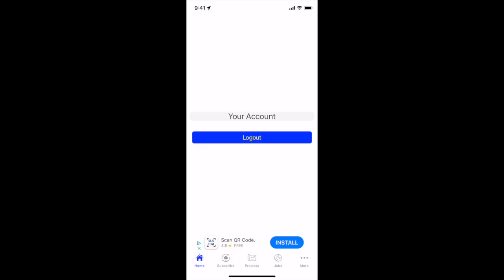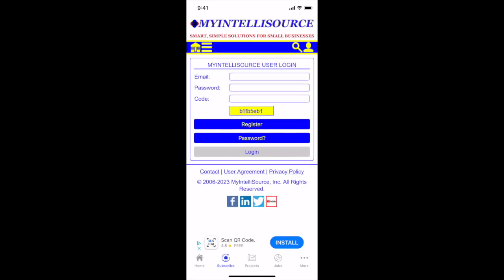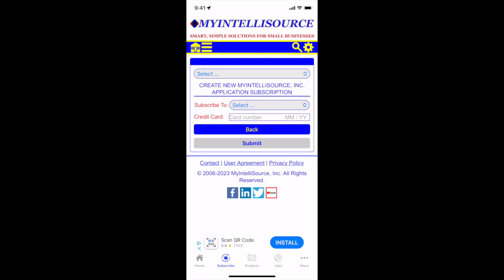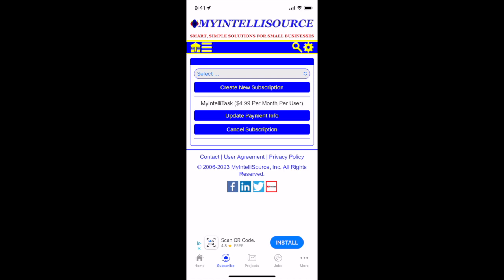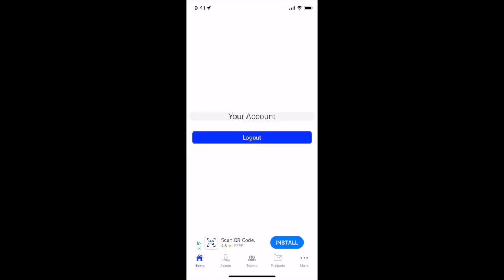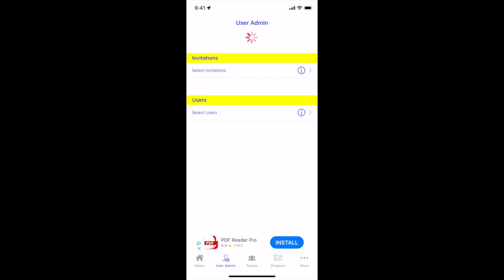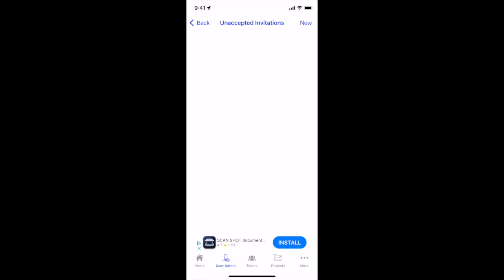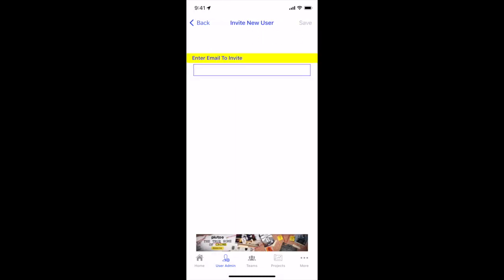Getting Up And Running Quickly With MyIntelliTask iOS Part 2